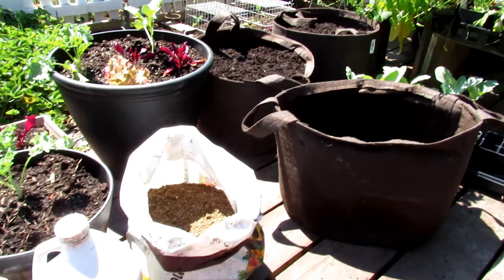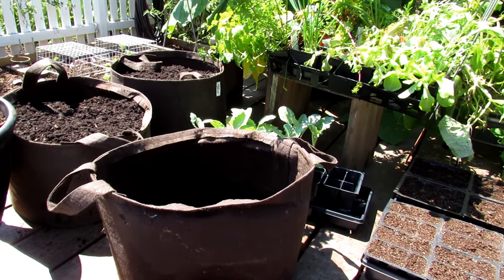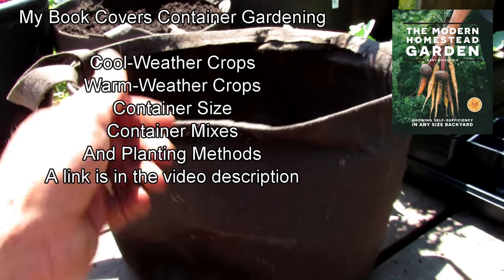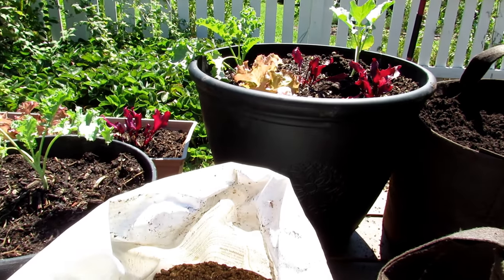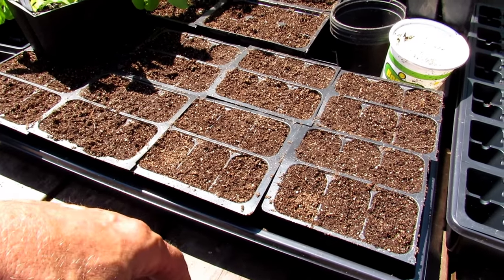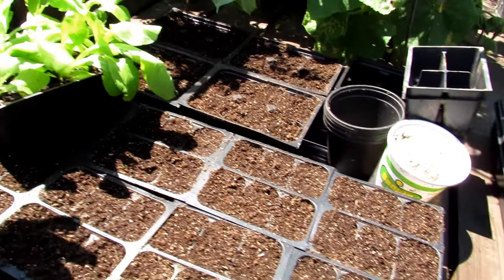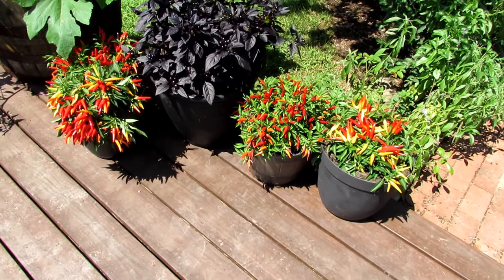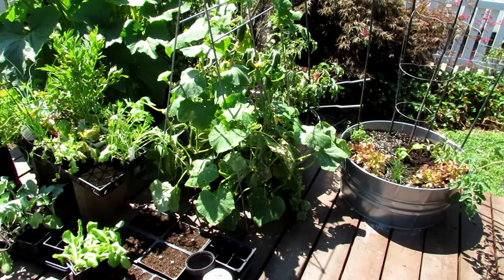For New Gardeners: Everything You Need to Know Before Starting A Container Garden - Keys to Success!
This video goes over the key principles you need to know to have a successful container vegetable garden, all in one video.  Fertilizers & supplies, container mix, container sizes, watering, seed starting and more. It is an overview to help you have success and get started. It provides the principles needed to build a thriving and productive container garden.

The Rusted Garden Journal '24 Cool-Weather Crops You Can Plant in the Spring and Fall'

The Rusted GardenJournal: 'How to Grow Squash, Zucchini , Cucumbers & Tomatoes in Containers: Soil, Containers, Care & Trellising'

Metric  Conversion
1 Inch = 2.54 Centimeters
1 Foot = 0.3048 Meters
1 Gallon (US) = 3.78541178 Liters
1 Fluid Ounce (US) = 29.5735 Milliliters
1 Tablespoon (US) = 14.7868 Milliliters
1 Teaspoon (US) = 4.9289 Milliliters